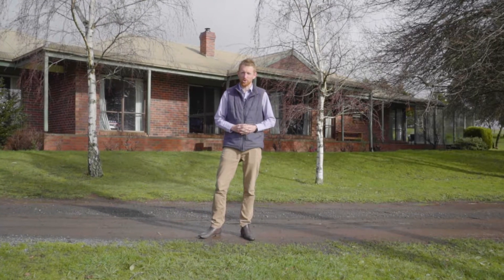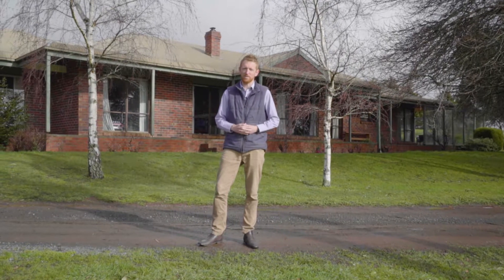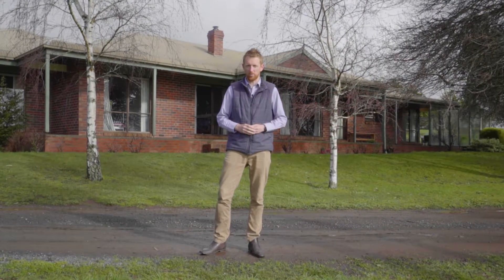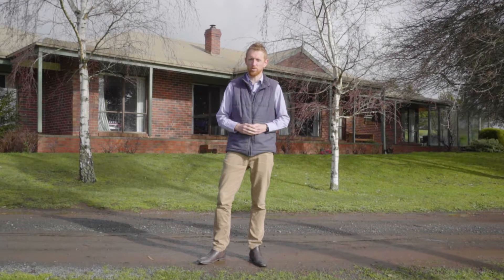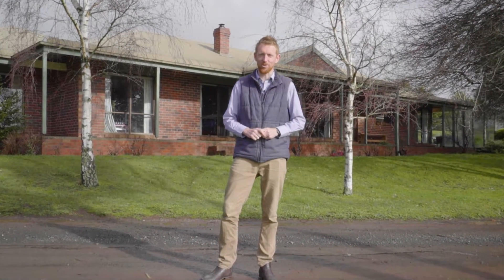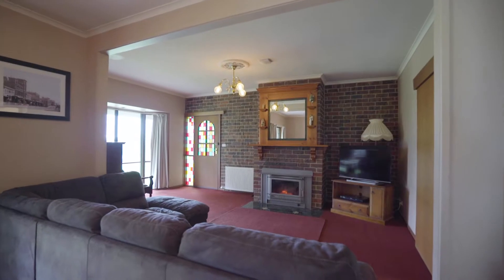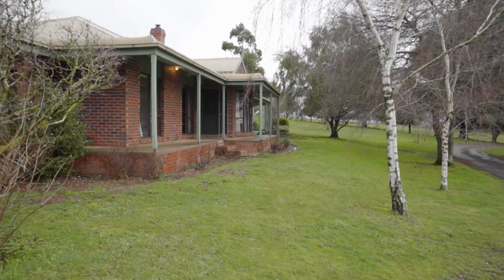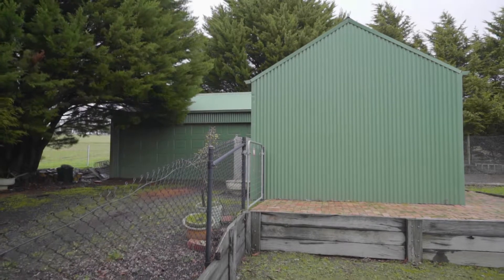370 Butter Factory Road, Gordon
Set in the very beautiful area of Gordon on just over 2 acres (8547m2) is this fantastic family home with plenty of space for everyone to enjoy. The spacious home offers a flexible floorplan with 4 bedrooms, study or 5th bedroom, 2 bathrooms & multiple living areas with wood heating & a split system. The home is connected to bore water to provide clean drinking water & guarantees a good supply for the garden or animals. Externally, there is plenty of play space for kids & parking space with a large shed ideal for boats, trailers or caravans.